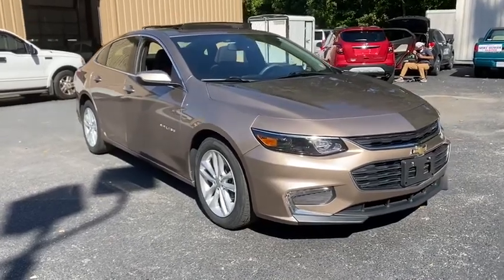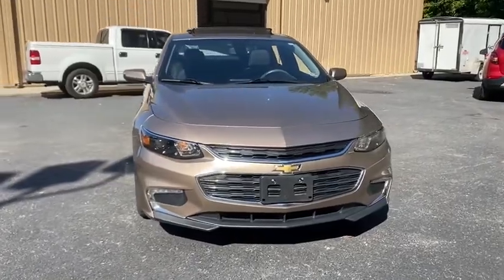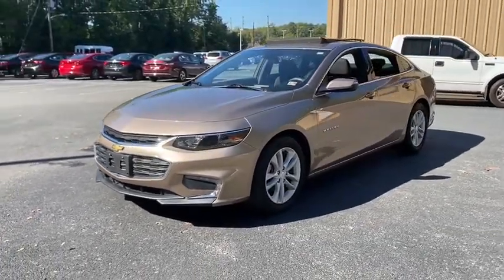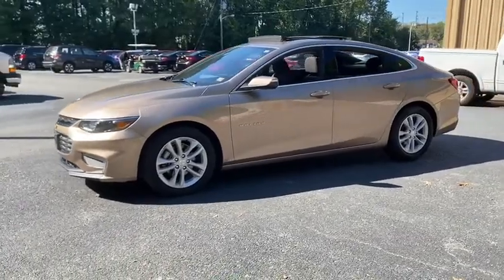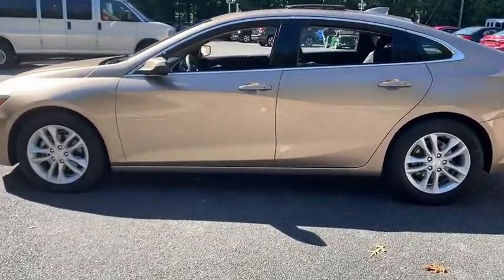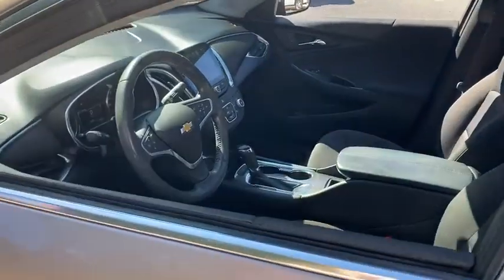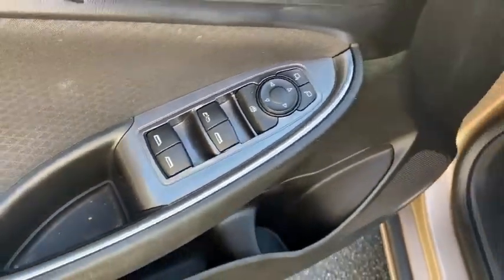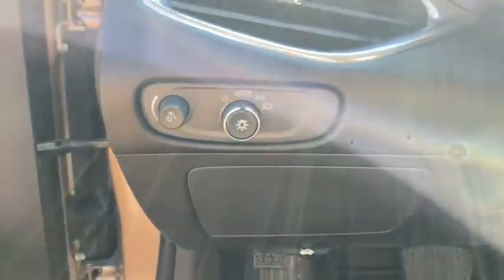2018 Chevrolet Malibu Suffolk, Chesapeake, Portsmouth, Norfolk, Virginia Beach, VA M2361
Sandy Ridge Metallic Used 2018 Chevrolet Malibu available in Suffolk, Virginia at Mike Duman Mitsubishi. Servicing the Chesapeake, Portsmouth, Norfolk, Virginia Beach, VA area.

Odometer is 7743 miles below market average! Mike Duman has been satisfying automotive needs since 1980 and was recognized as the Virginia Independent Quality Dealer of the year. BUY WITH CONFIDENCE! WHY PAY MORE? Recent Arrival!brbrAwards:br  * 2018 KBB.com 10 Best Sedans Under $25000   * 2018 KBB.com 10 Most Awarded BrandsbrSatisfying automotive needs since 1980. The Du-Man Can!